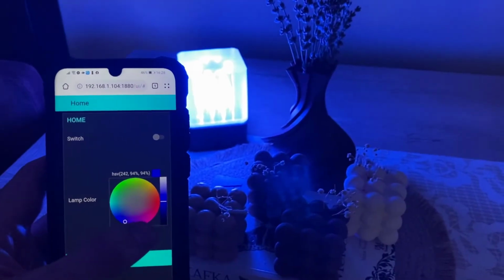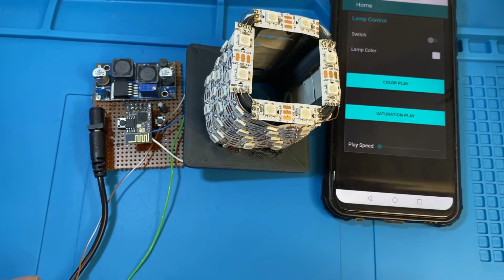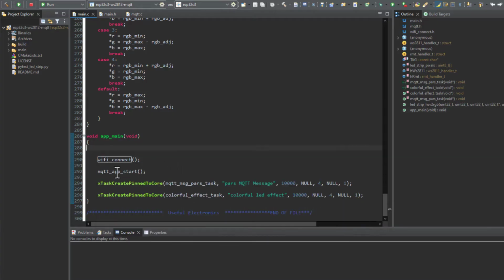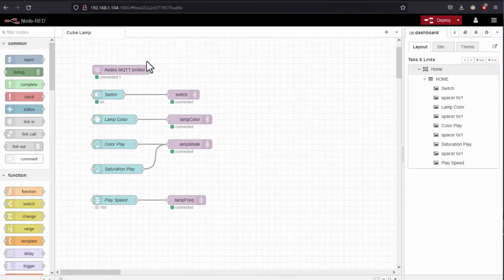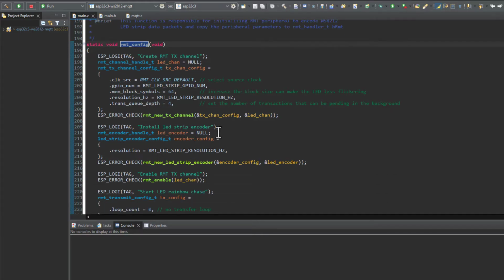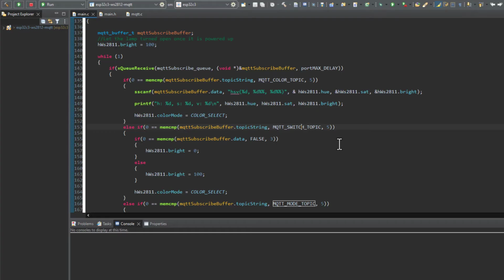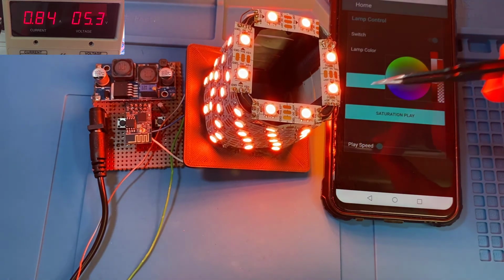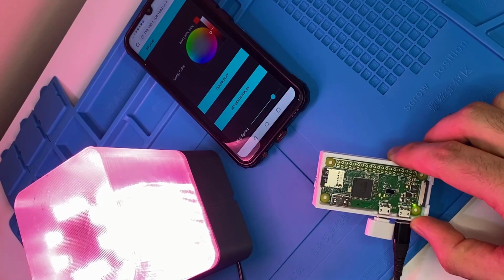ESP32C3 WS8212 LED Control Over Node Red MQTT Broker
In this tutorial, a wirelessly controlled IoT lamp is built from scratch using ESP32-C3 MCU that is driving WS8212 addressable LED strip over RMT peripheral. The MCU is connected over MQTT to a broker that is running on a Raspberry pi. This will make exchanging command wirlessly with a smartphone connected to the same network possible.

The browser based user interface side is handled by Node-Red dashboard, which is a very handy tool for IoT based applications.